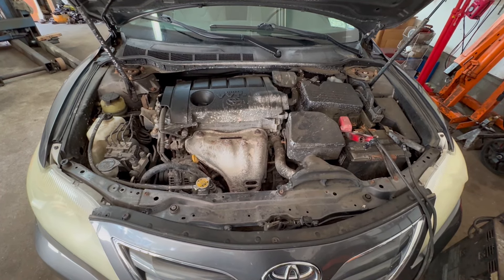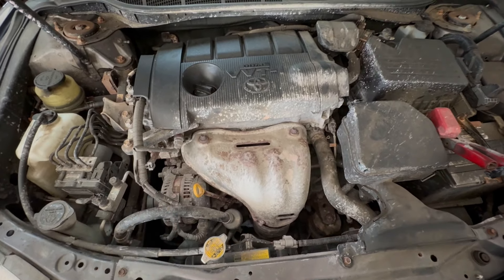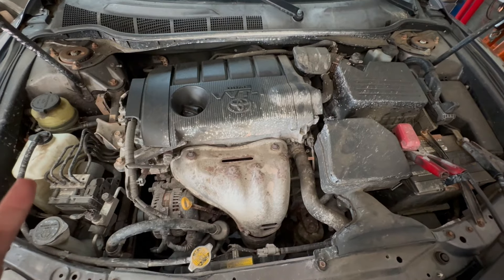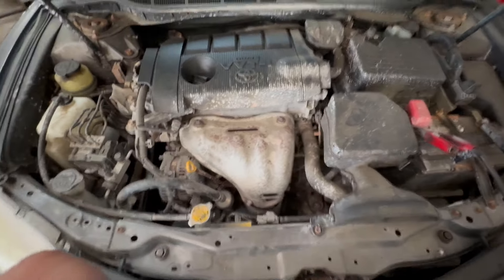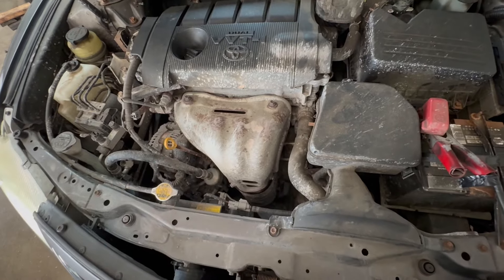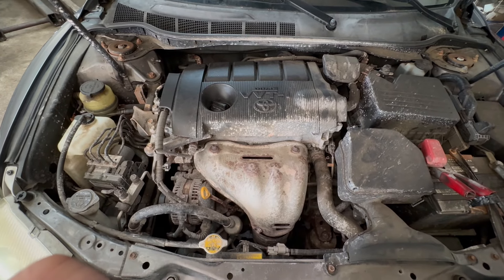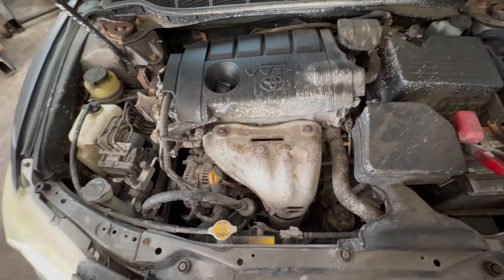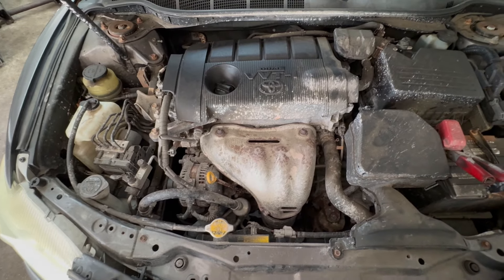Head Gasket Sealer Destroys Engine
Look what happens when you use head gasket sealers.

❓️QUESTIONS
future.